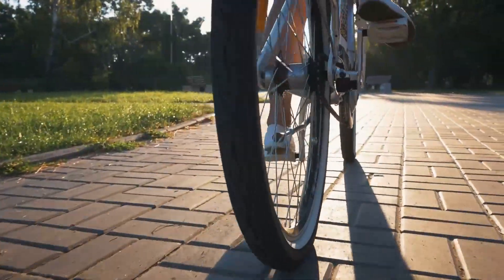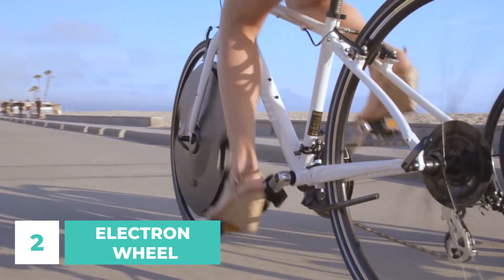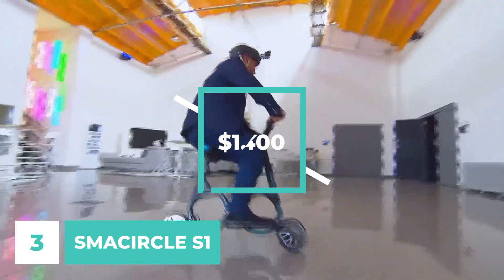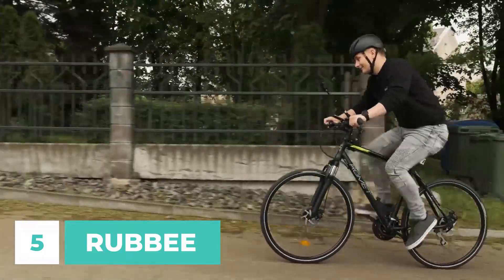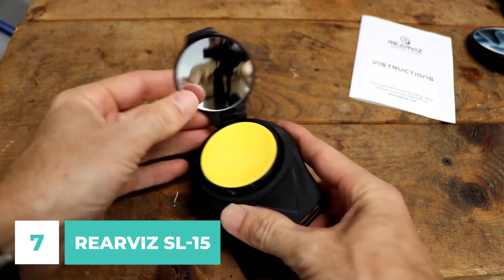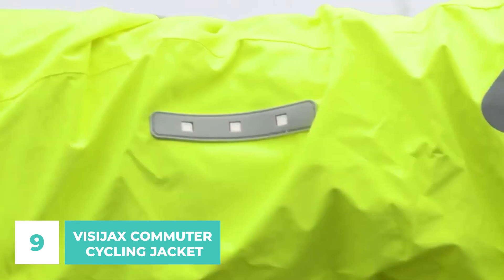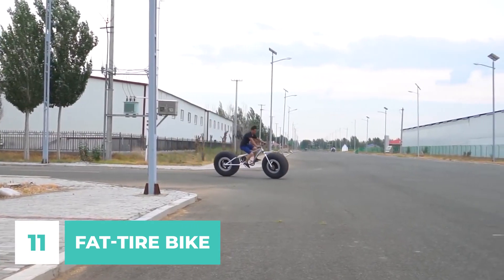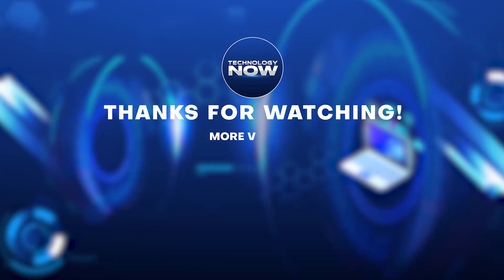Top 12 Tech Inventions for your Bicycle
Technology now will reveal the top 12 tech inventions for your bicycle. Advances in technology make every day life easier, these gadgets for your bicycle are no exception. Enjoy the ride!